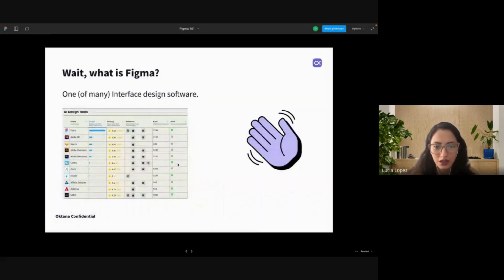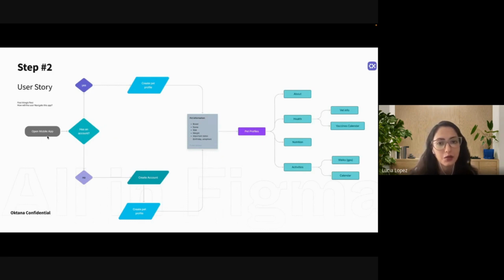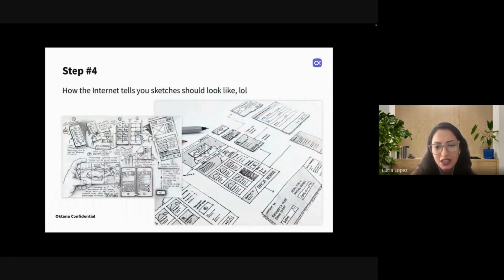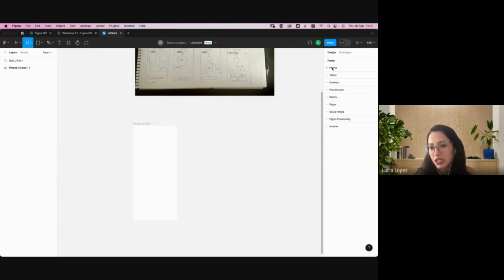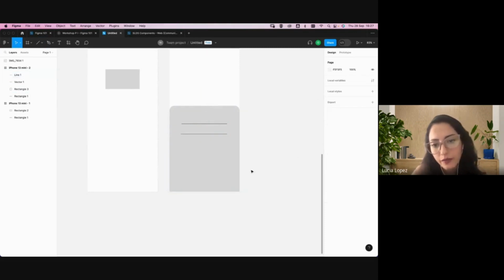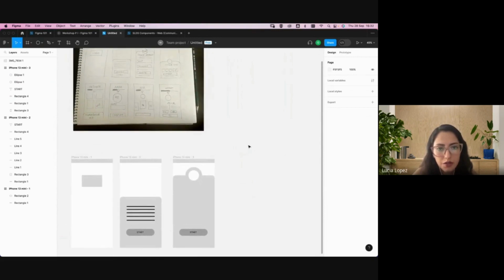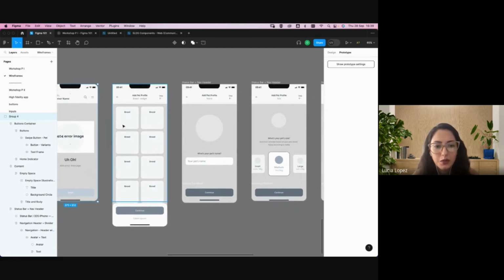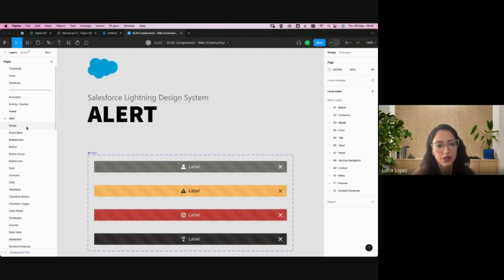Workshop: Figma 101 (Part 1)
Learn the basics of Figma fundamentals and gain a comprehensive understanding of its functionality in this interactive workshop.